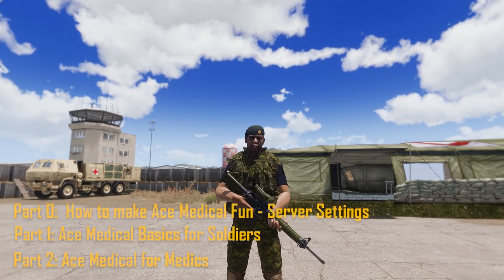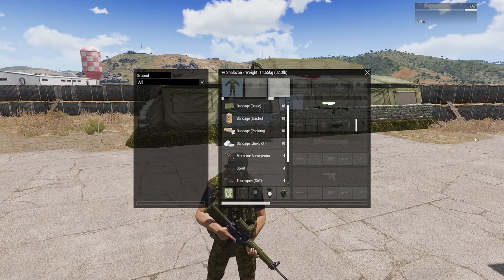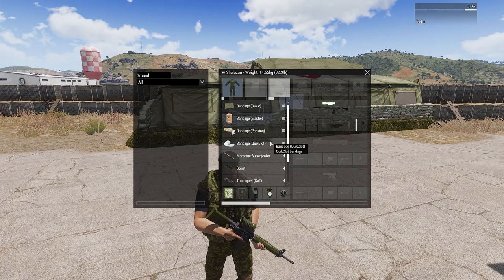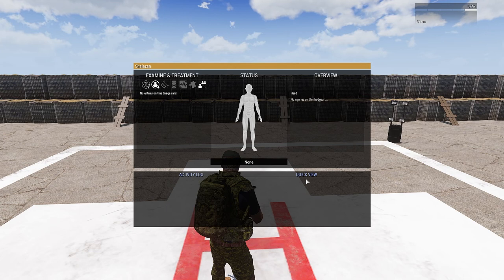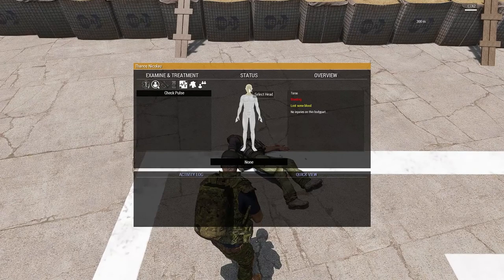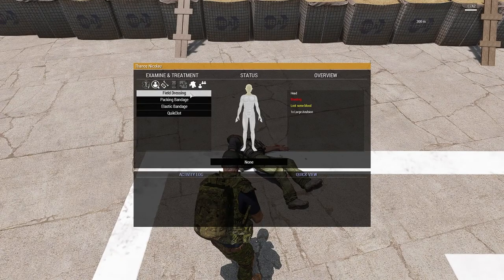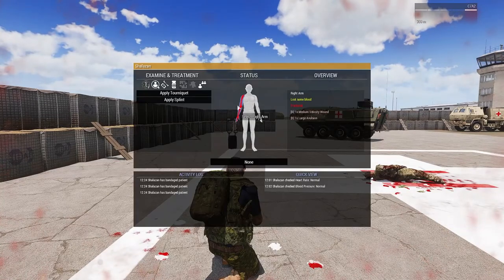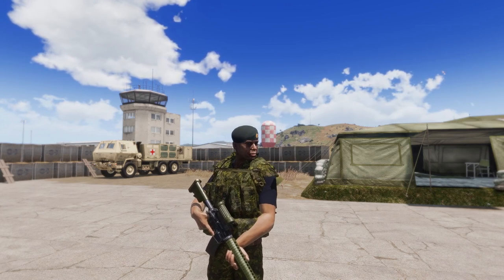Arma 3 ACE Medical Basics - Soldier Medical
This is part 1 of my series on ACE Medical. This focuses on the basics of using ACE Medical and the need to know's for any soldier using ACE medical. In part 2 we will cover ace medical for medics.

0:00 Intro
0:59 Equipment: Bandages
2:45 Equipment: Morphine
03:50 Equipment: Splints and Tourniquets
04:41 Medical Menu: Basics
06:44 Medical Menu: Checking Injuries
08:39 Treatment: Bandaging and Tourniquet Use
09:57 Treatment: CPR'
13:29 Common Injury: Headshot
14:17 Treatment: Splinting
15:26 Conclusion

Uses Infinite Power by TheFatRat